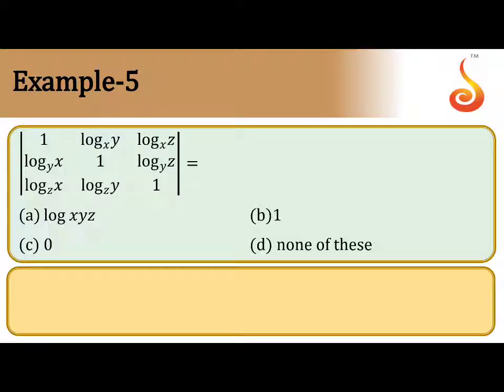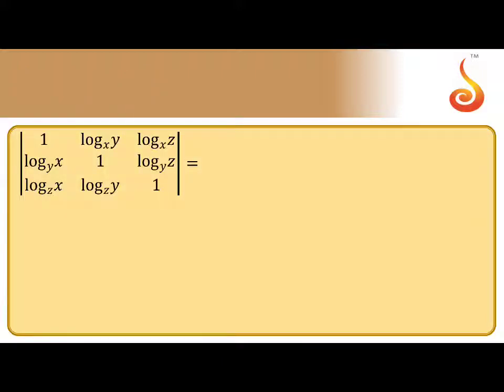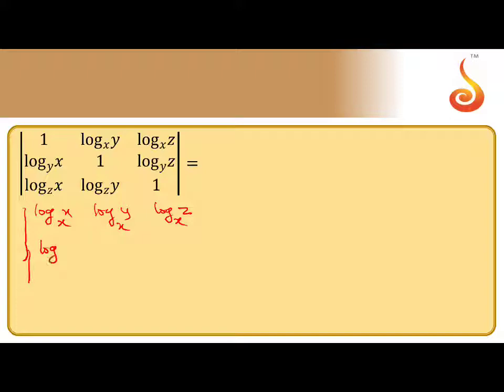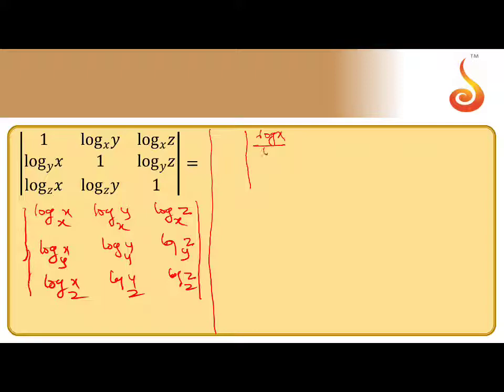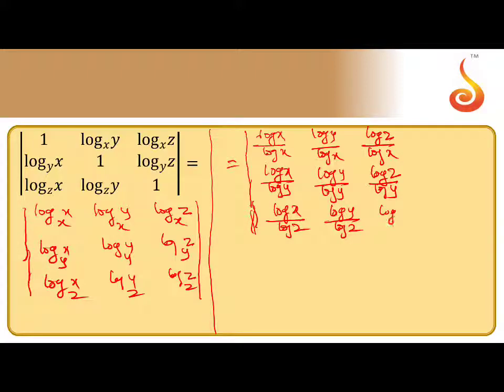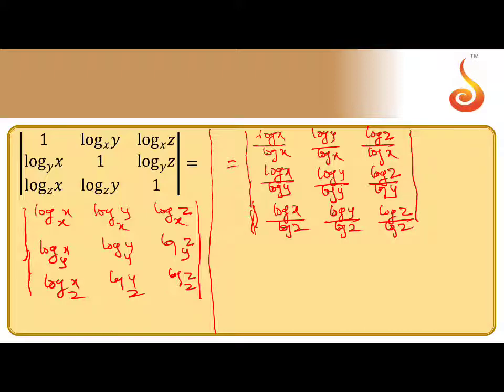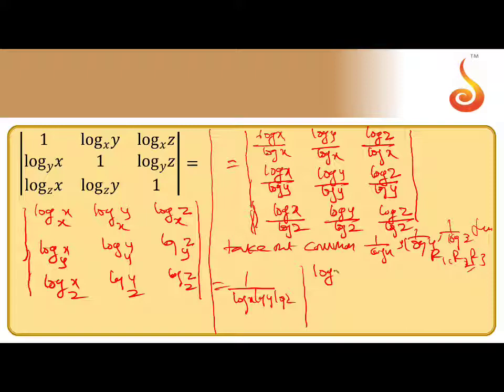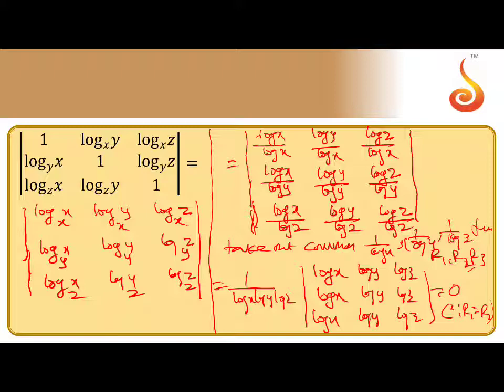PU 2 | JEE S1 | Maths | Lecture 1.03 | Slide 13 | Properties of Determinants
Welcome to Concept Videos for JEE! This slide will explain Matrices and Determinants. We will focus on EX 5 of the Properties of Determinants. We are sure you will have an effective learning experience.